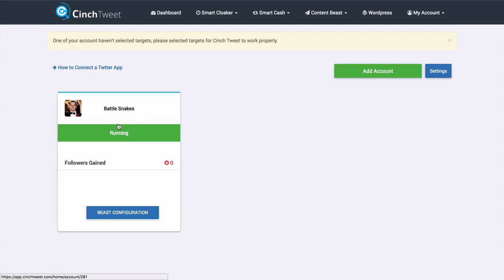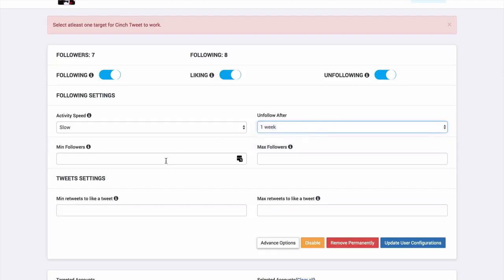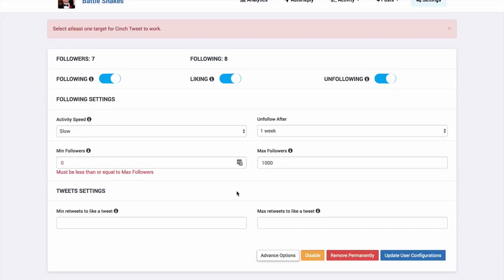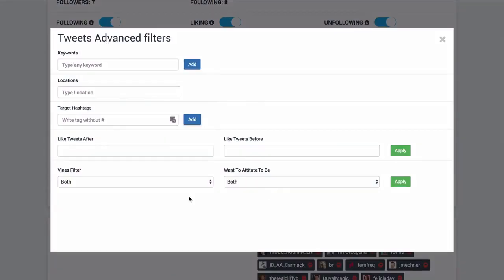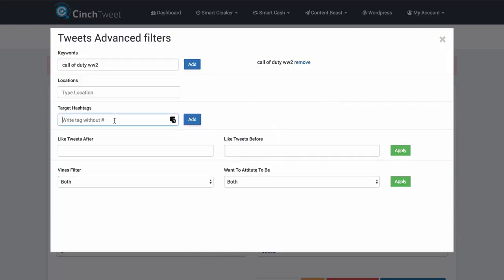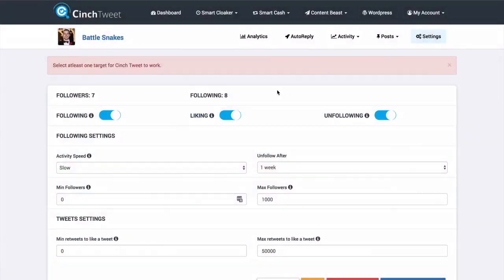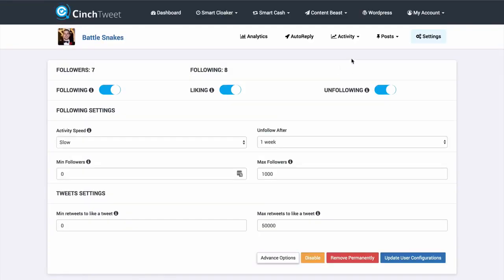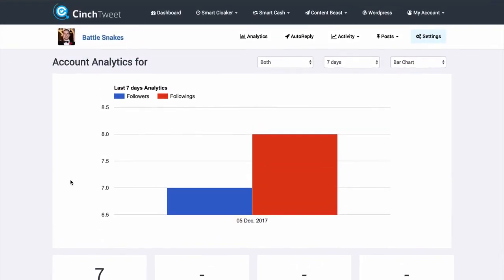CinchTweet Advanced Twitter Automation Software Review || Intelligent Automated Traffic Software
Advanced Twitter Automation Software
automatically follow other users in any niche based on your chosen keyword
engage with your target audience on Twitter and build a real following
Intelligent Automated Traffic Software
Have Thousands Of New, Targeted Twitter Followers
World’s most powerful Twitter tool
Free traffic from 330 Million Active Users ... automatically
Most powerful social media automation tool
proven software that will drive traffic on auto-pilot for you 24/7